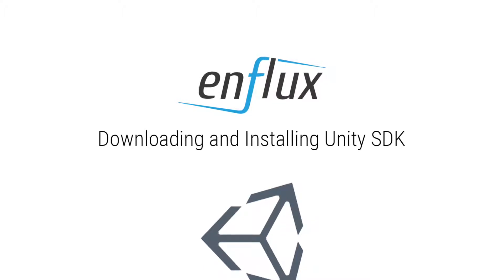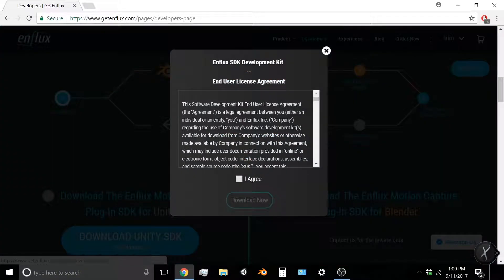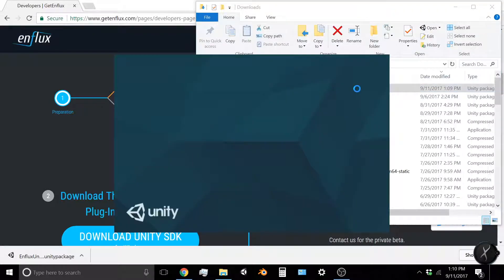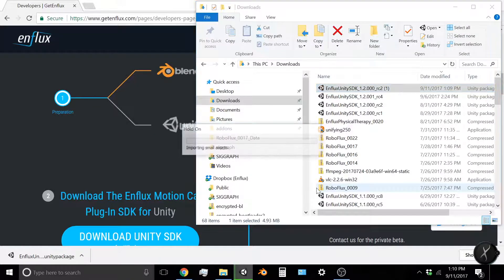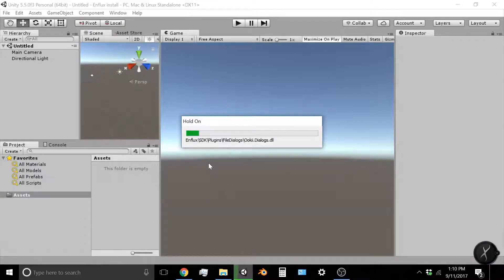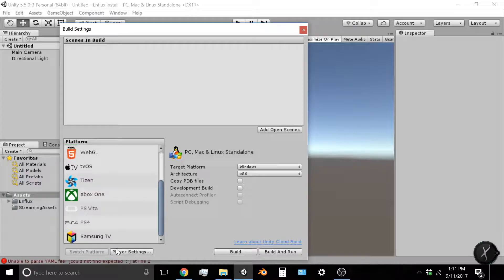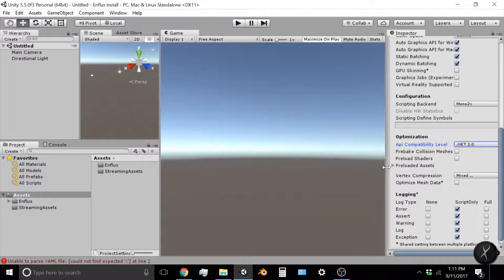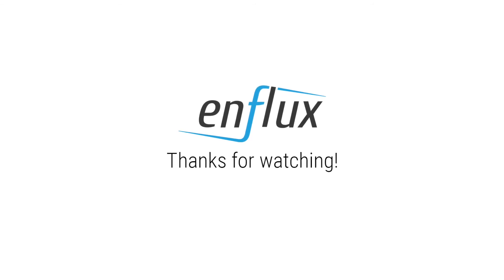Download the Enflux Motion Capture Plug-in SDK for Unity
A tutorial on how to download and install the Unity SDK from the Enflux website.